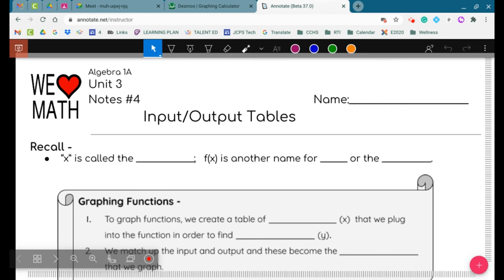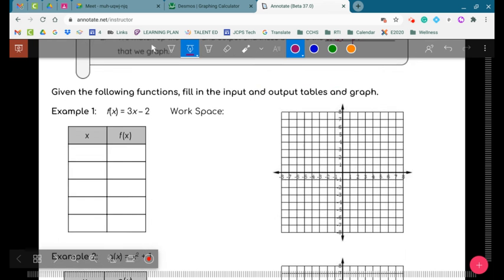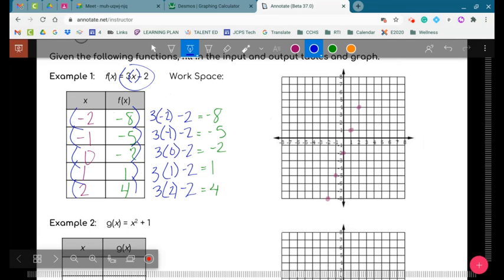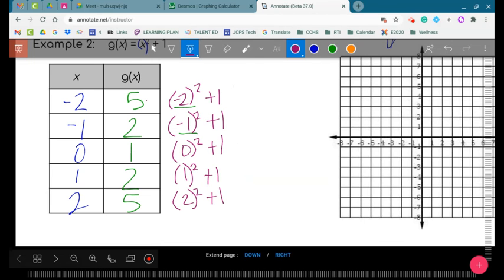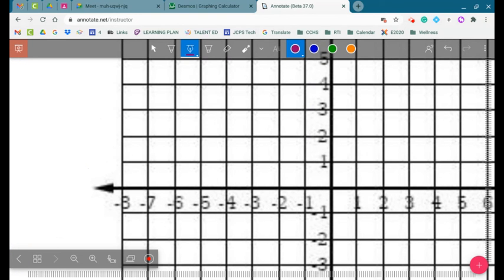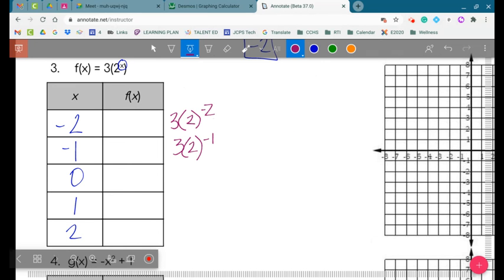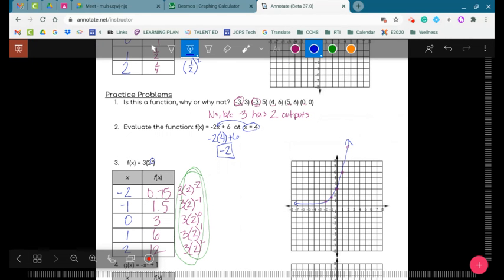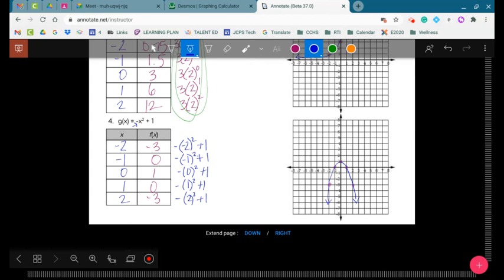1A Unit 3 Notes #4 Input/Output Tables